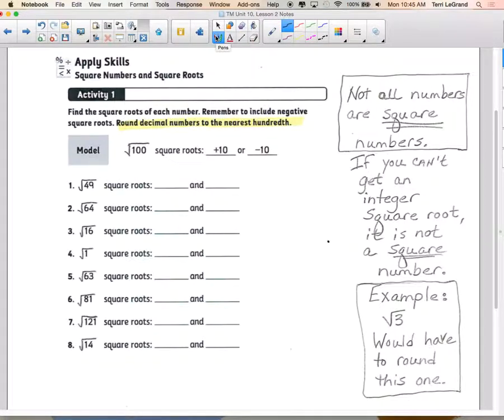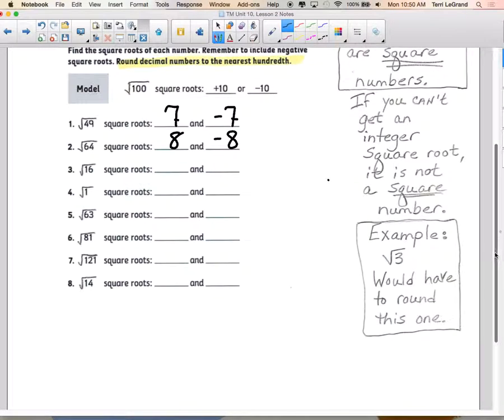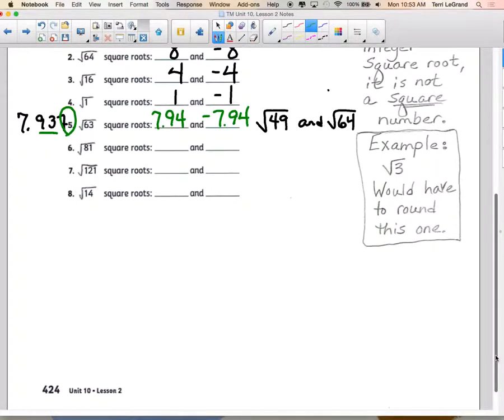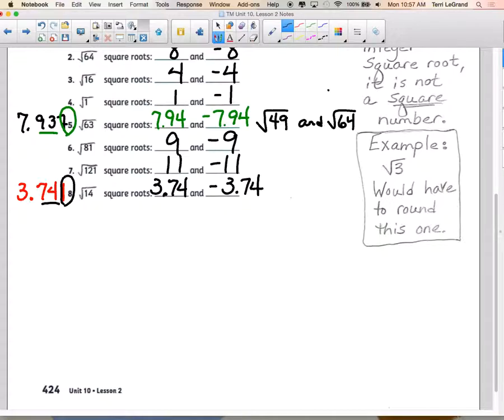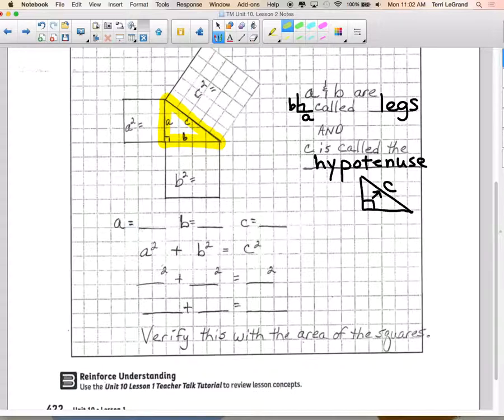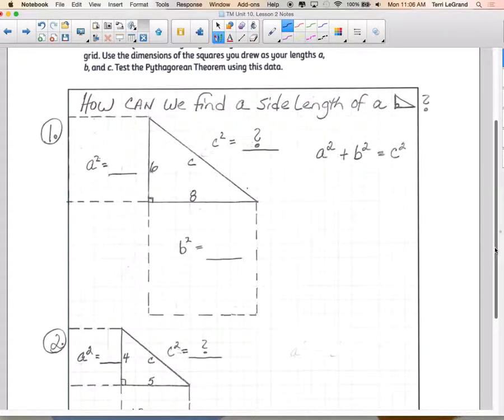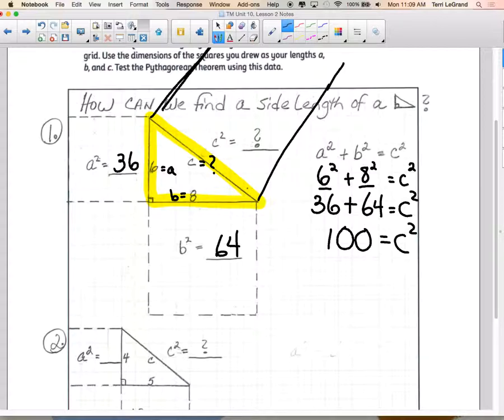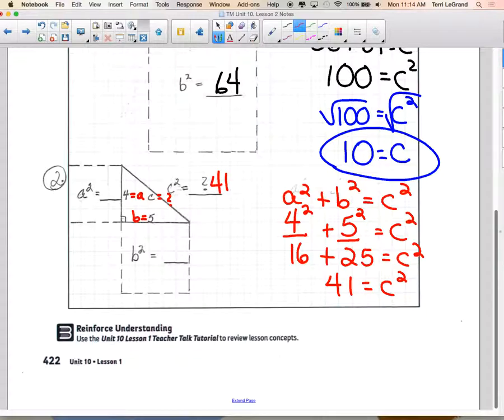TM Unit 10, Lesson 2 Notes Recording